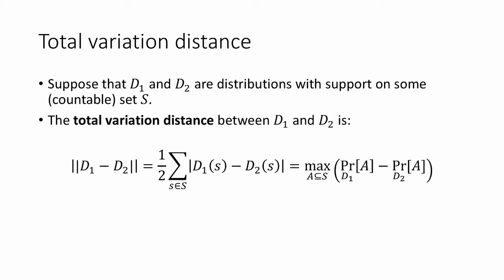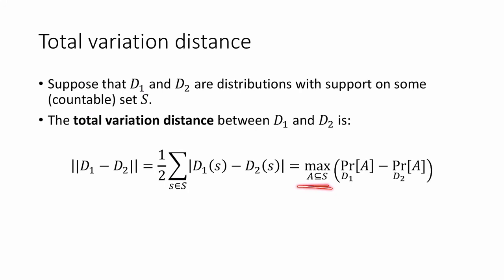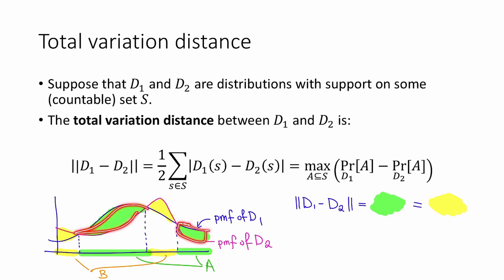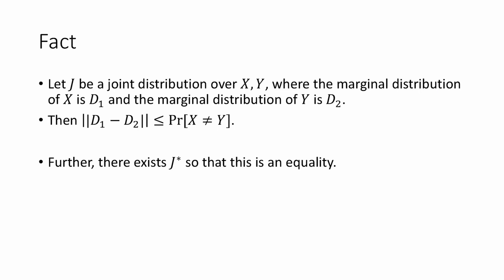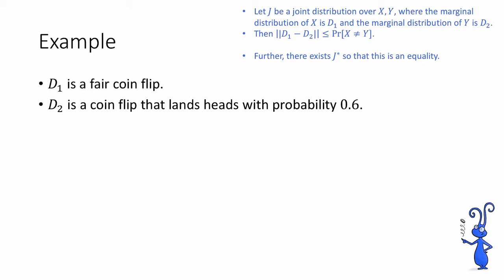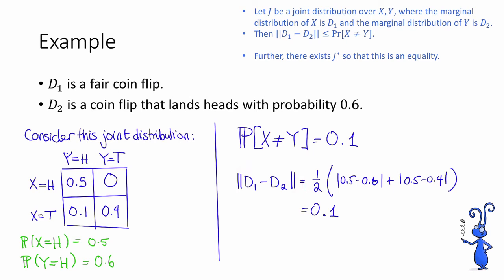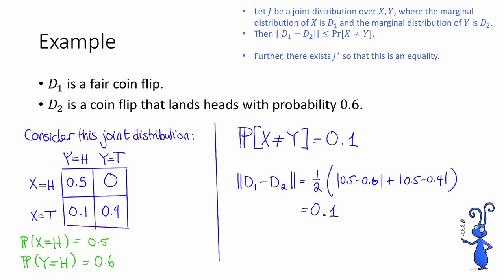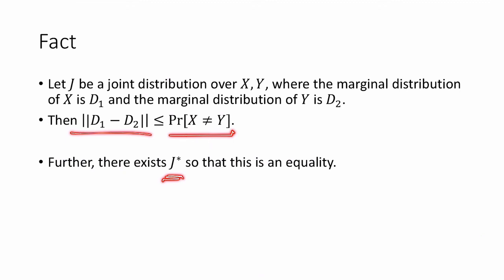Class 15, Video 1: Total Variation Distance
The total variation distance is one way to measure the distance between two probability distributions.